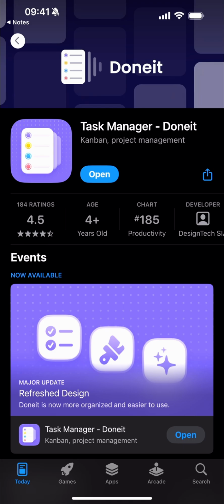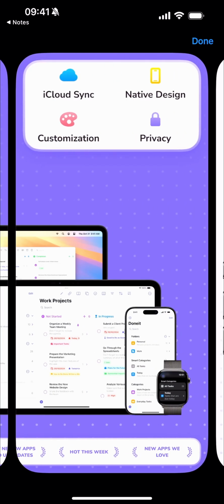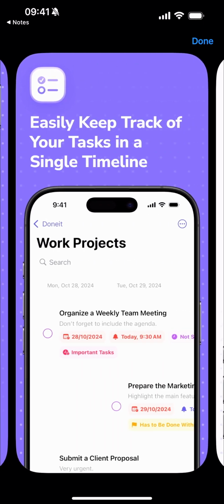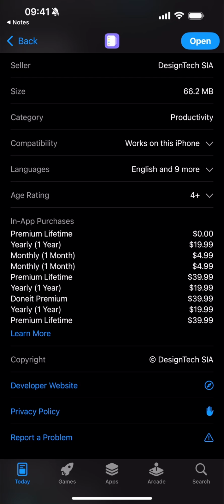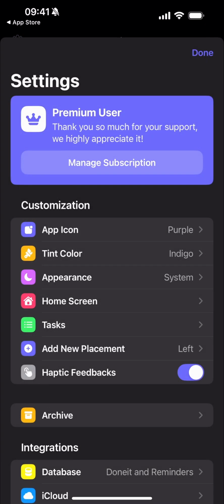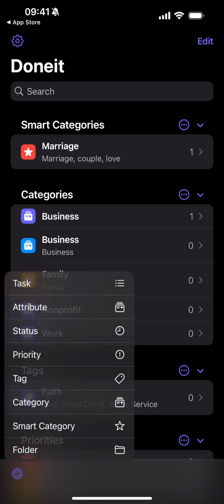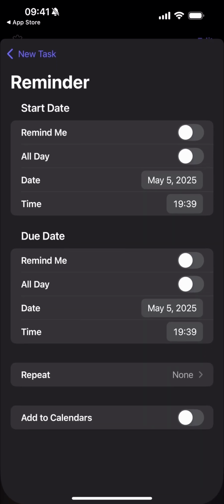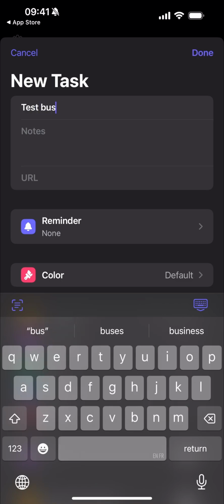Review of "Doneit" Task Manager – Lifetime Premium Free Today!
Discover the ultimate task management app, "Doneit," now free for a limited time! In this video, we take a deep dive into this Kanban-style project management tool available for iPhone, iPad, and Mac. With features like iCloud sync, native design, full customization, privacy, and advanced task automation, "Doneit" makes managing projects a breeze.
We’ll show you how to claim and activate it, create tasks, organize categories, and customize settings like reminders, tags, priorities, and so much more.
Whether you’re managing work projects, personal tasks, or collaborative to-do lists, this app has it all – including recurring reminders, shared lists, and attachment support. Plus, it syncs smoothly across all your Apple devices.
Key Features Covered:
* Claim your free lifetime premium license
* Kanban project management for tasks
* iCloud sync for seamless device integration
* Customization options for appearance and attributes
* Recurring reminders and shared task lists
* Multi-category support for organization
* Compatibility with iPhone, iPad, and Mac